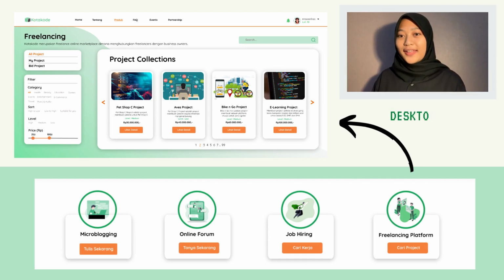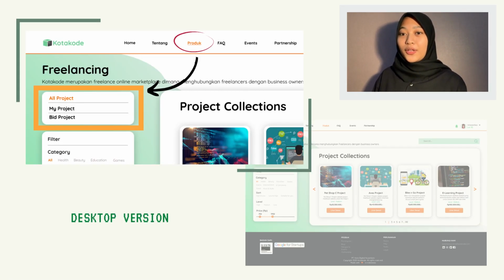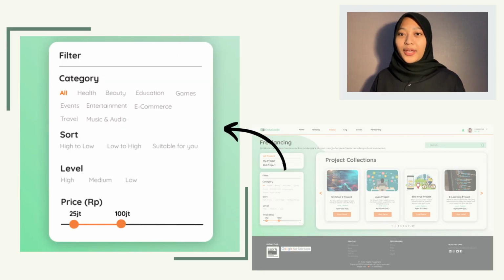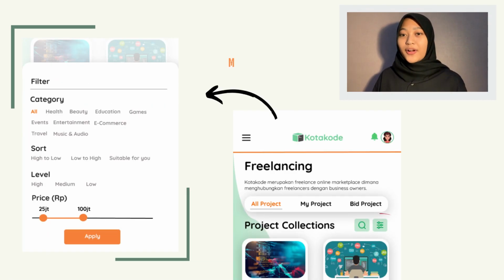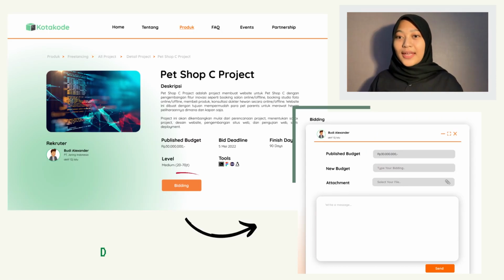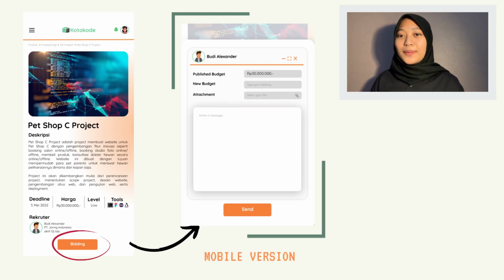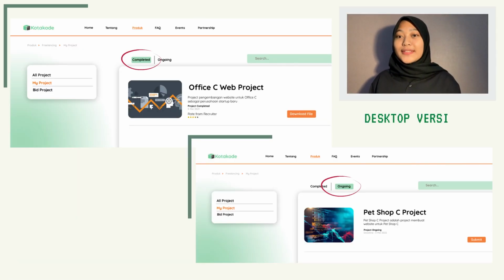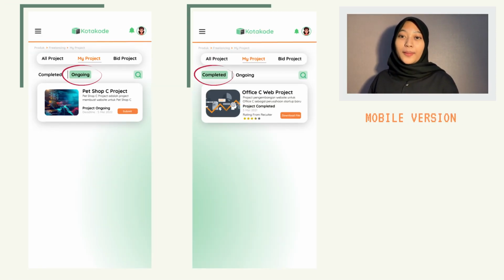[Preliminary Round] - IDC2021 - TeamSandwich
International Design Challenge 2021 facilitates students
(undergraduate program) from various design and technology
backgrounds (e.g. HCI, UX, ICT, industrial design, product design,
visual design, interaction design) to demonstrate their problem
solving and design ability to propose solutions for digitaltechnology issues.
This year’s International Design Challenge will be partnering
with two companies, Kotakode and Bhinneka, to provide realworld UI/UX design cases. These cases will be distributed to the
participants and then be solved based on the principles of UI/UX
design. The expected outcome from the participants is an
interactive UI/UX design which is generated based on the
principles of UI/UX design.

Please enjoy the video from one of our participants, TeamSandwich